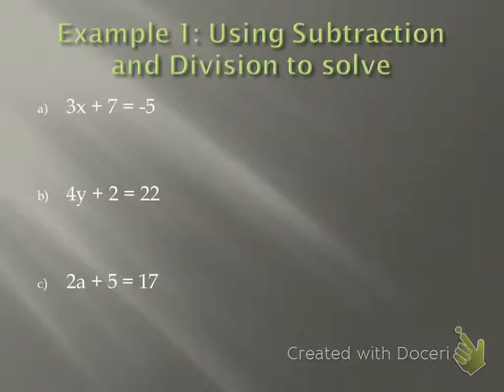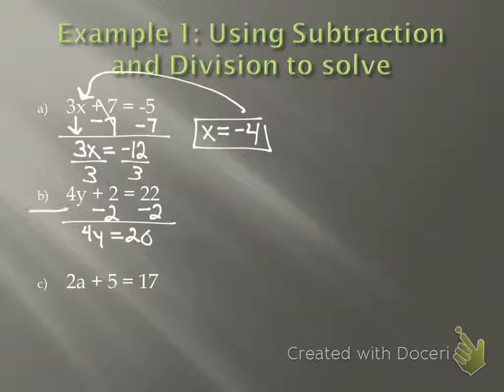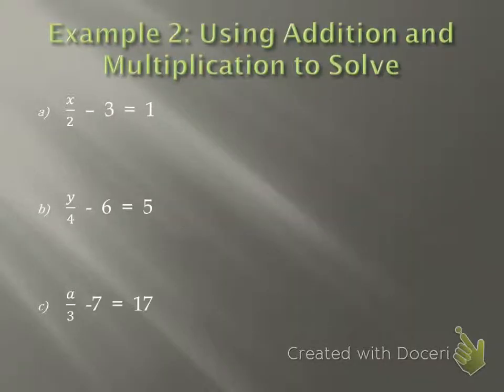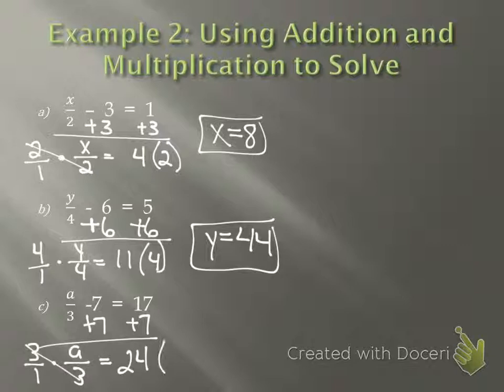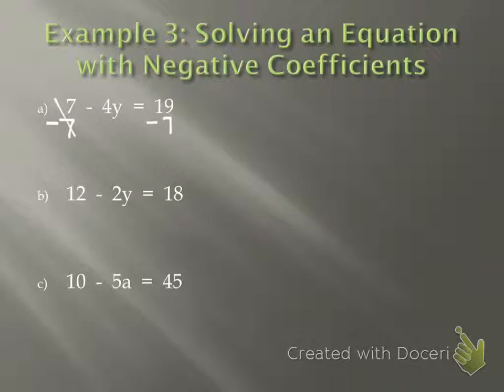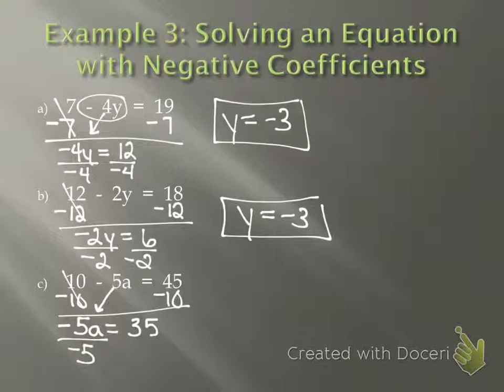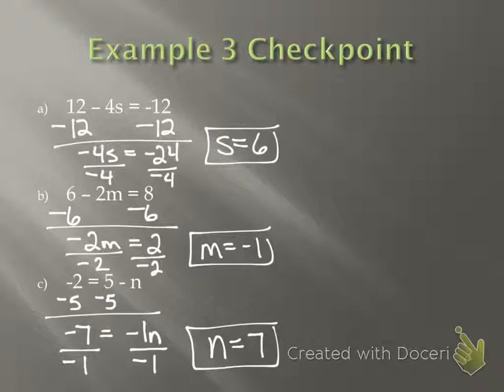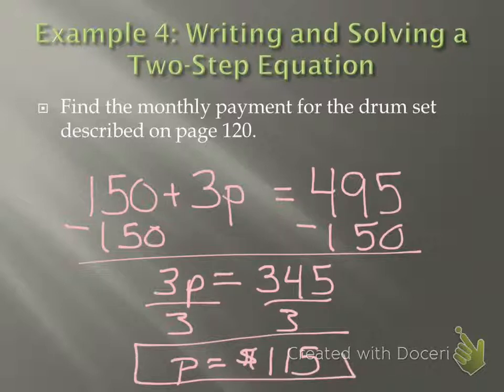3.1 Solving two step equations